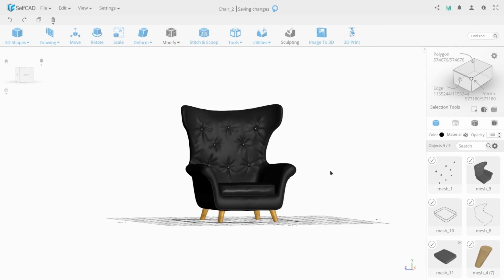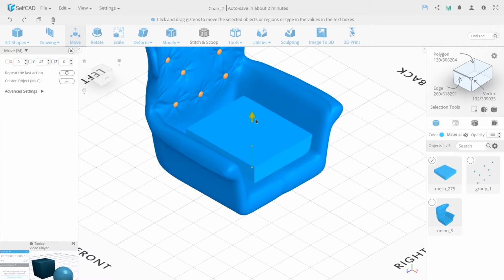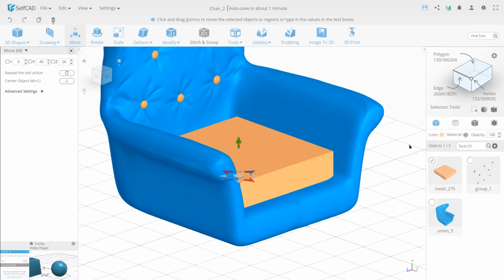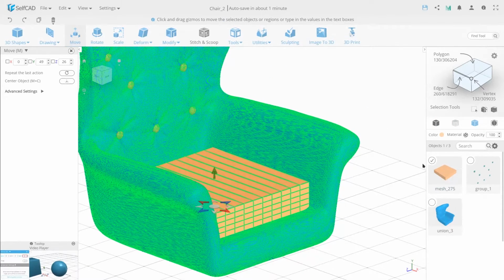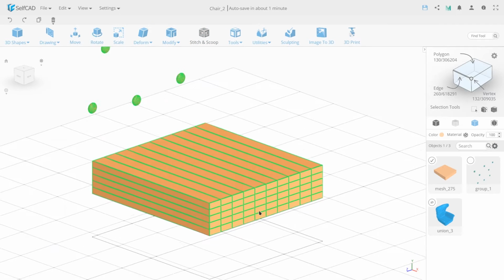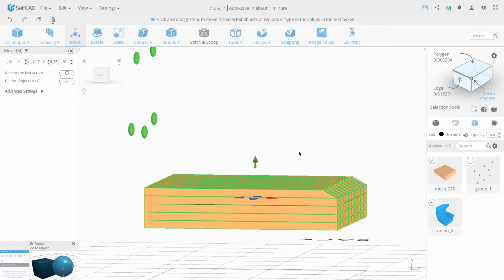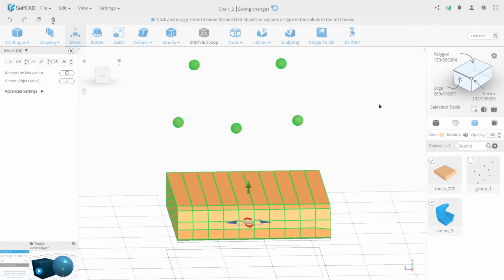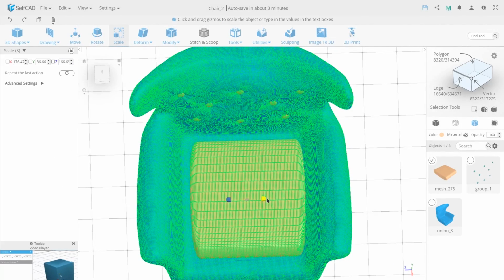Advanced Chair 3D Modeling in SelfCAD | Part 8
Hello and welcome to our advanced 3D modeler course. In this course, you will learn how to create an amazing 3D Printable model in just under an hour. SelfCAD will help you advance your modeling skills and create the most advanced chair model easily and quickly. In this video tutorial, we will create the cushion of our 3d chair model. We will work with a simple 3D cube and by modifying it a bit, we will create a beautiful pillow. We will learn how to use wireframe view mode as well as how to hide 3d models that we are not currently working with.